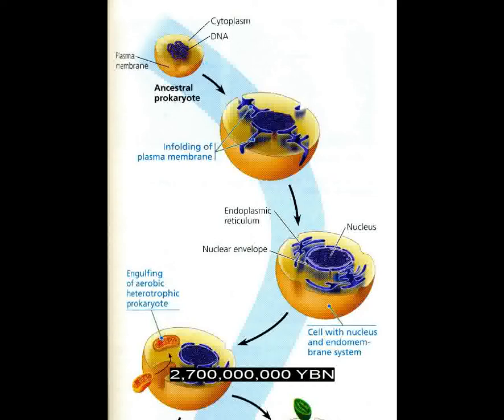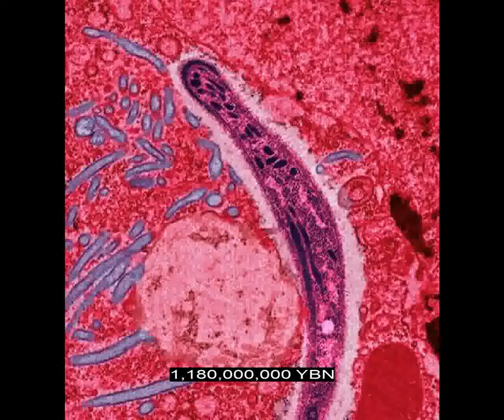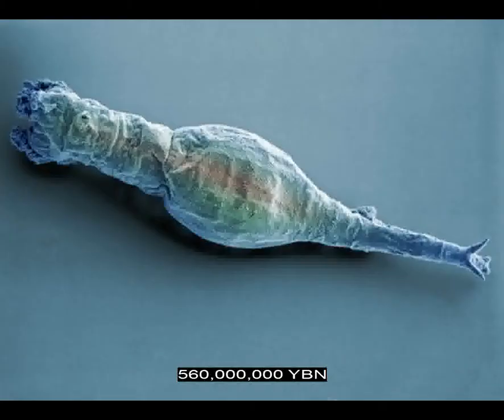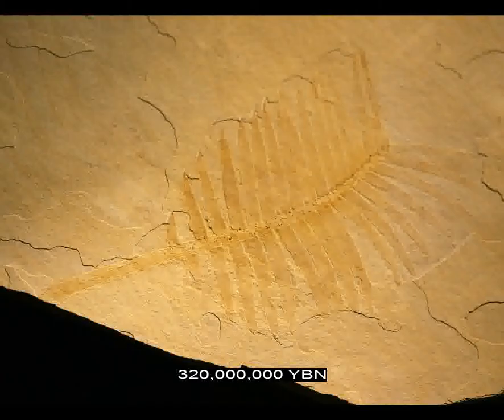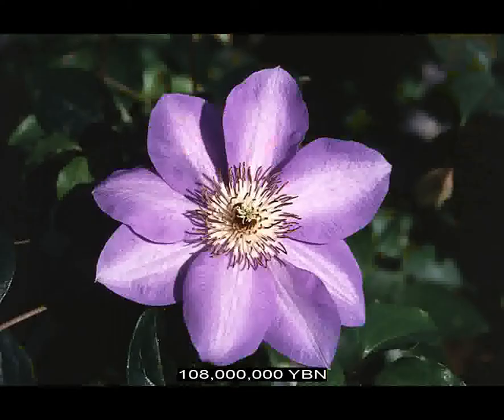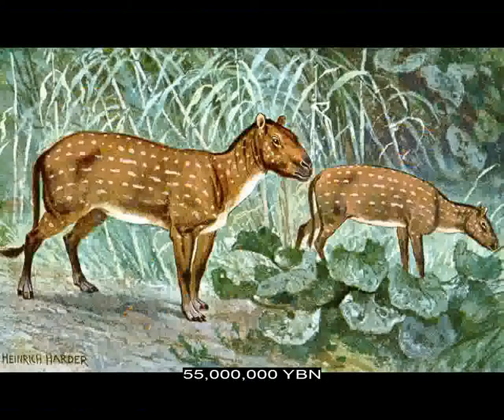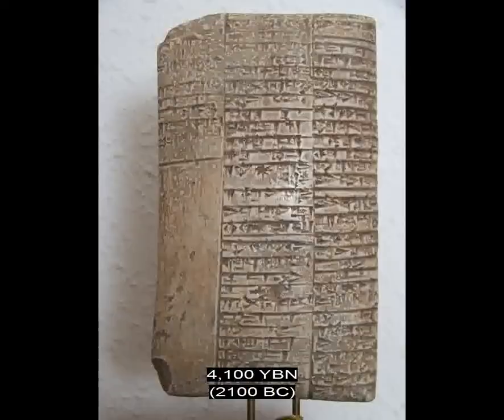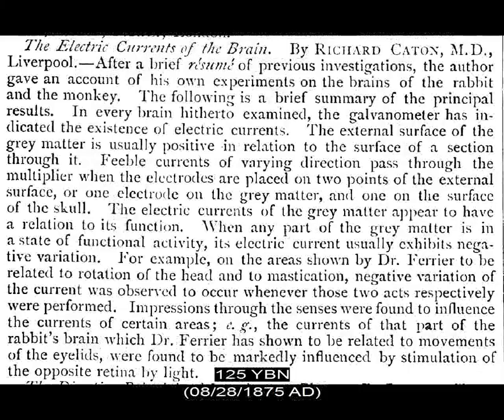"Universe, Life, Science, Future" (60 minutes, version 1.0.1) - LATEST VERSION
"Universe, Life, Science, Future"
The story of the universe, the evolution of life on planet Earth, the history of science, and a projection into the future.